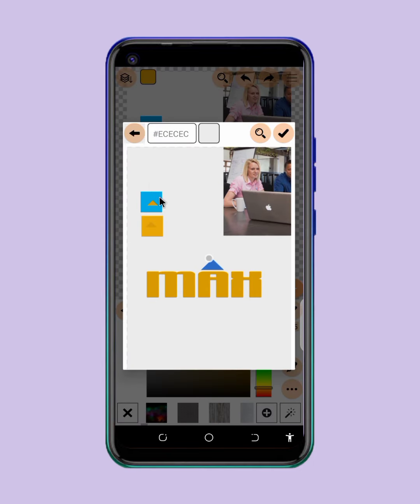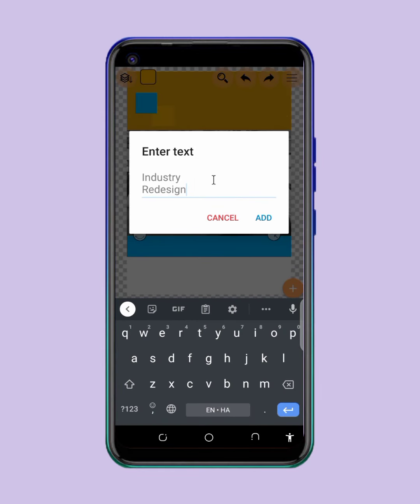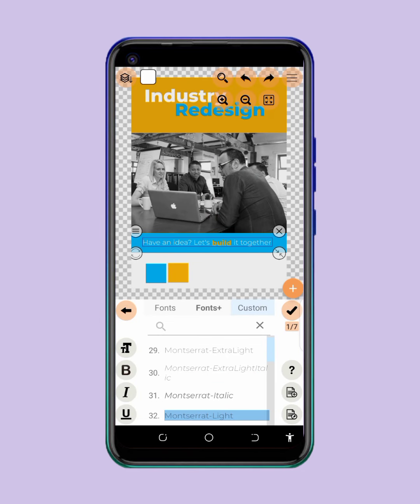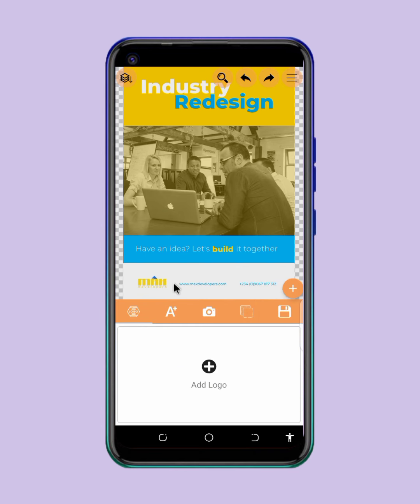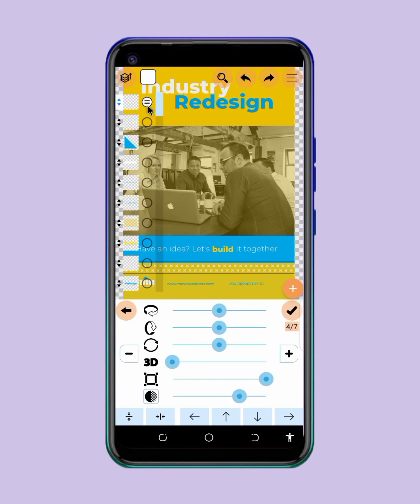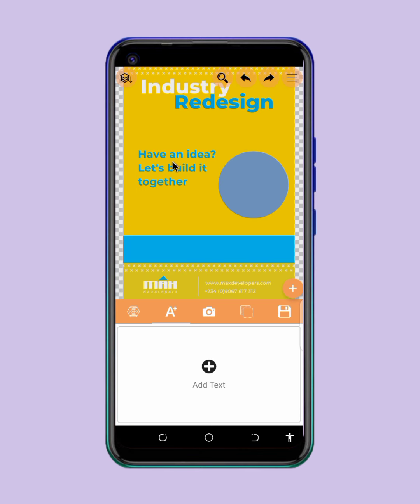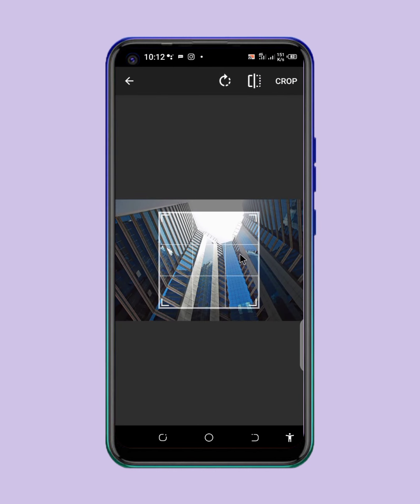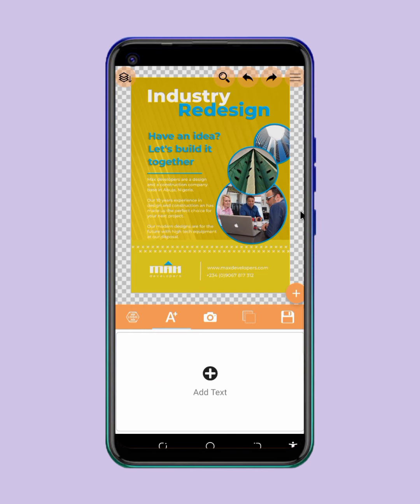Poster Design in Logopit Plus android app - Smartphone graphics design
A simple but elegant poster design using one of the best softwares in smartphone graphics design apps, Logopit Plus. The inspiration to this design was taken from a graphics professional on stack skills Adobe courses sponsored in 2020 by CNN to engage youths across the world with skills.

It's an amazing design with none plane decisions aimed at helping you to think like a graphics designer should.

I made all decisions from the work making it a challenge to enable others make design decisions by taken cautions from the mistakes made during the cause of this tutorial.

Learn and make better decisions for your next project.